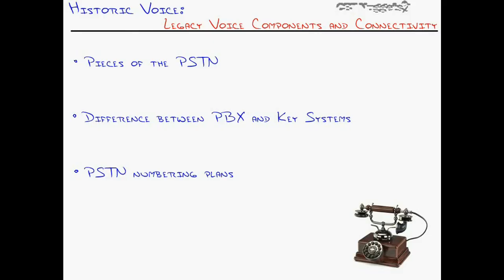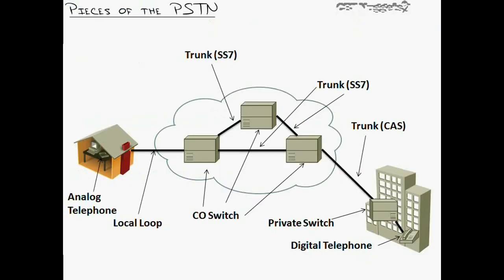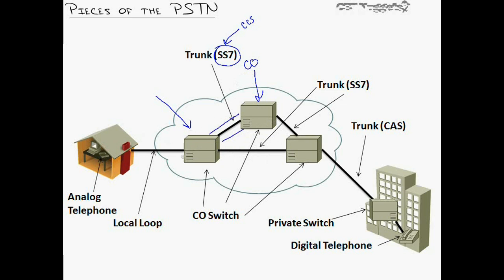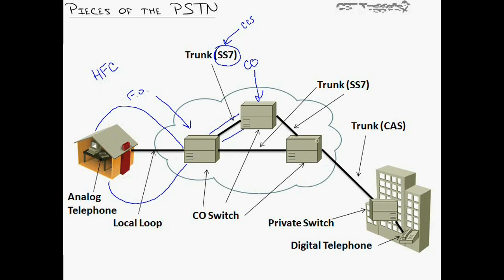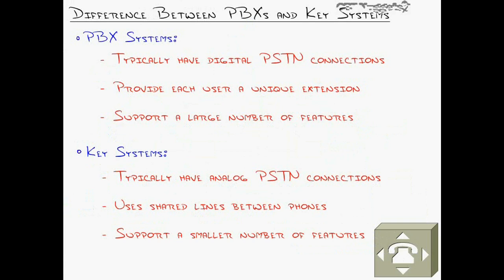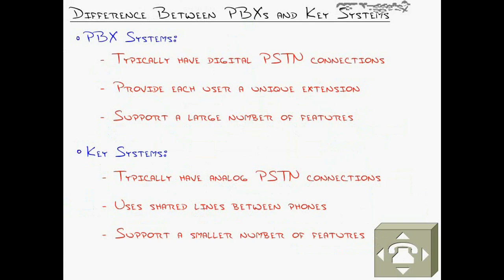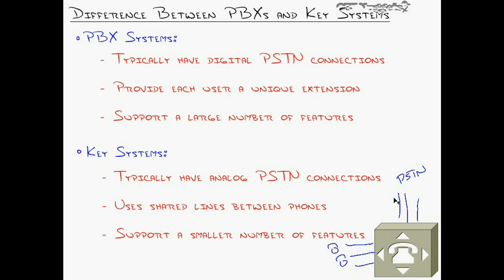CCNA Voice from 0 To Pro Learn Lesson 6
Cisco's CCNA Collaboration certification validates network engineers' advanced skills in designing, deploying, configuring and troubleshooting Cisco collaboration and unified communications applications, devices and networks.